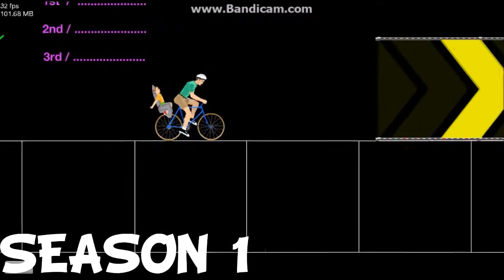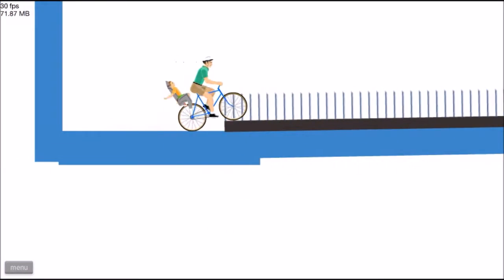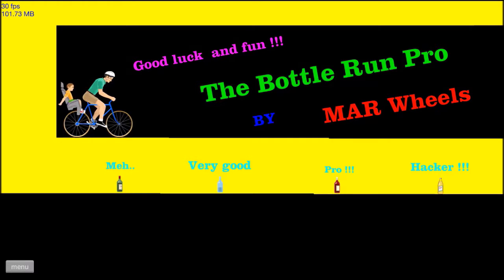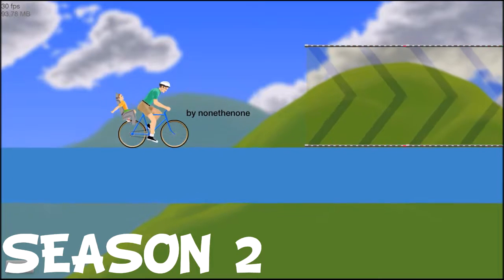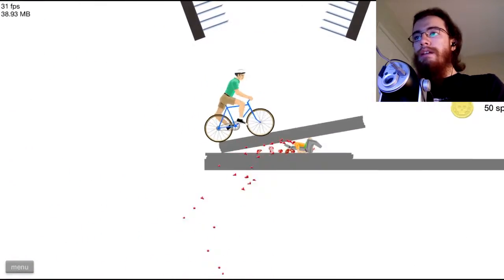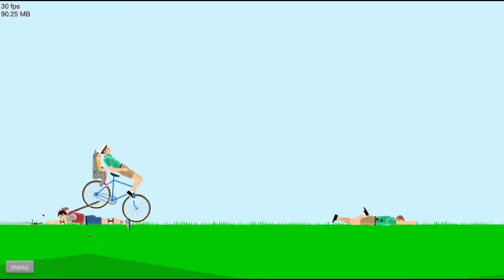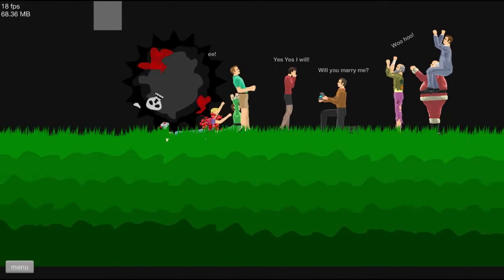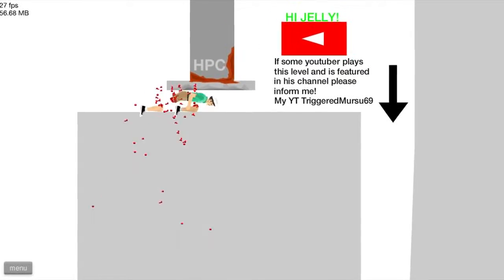Irresponsible Dad Voice Change Compilation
It seems that my voice for Irresponsible Dad mostly changes throughout Season 1. I even included some of the very slight changes.